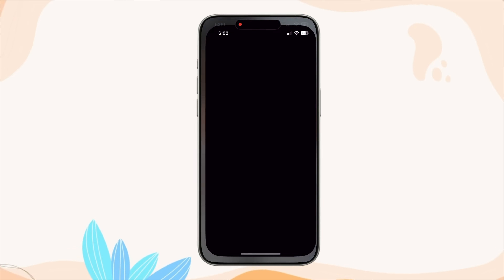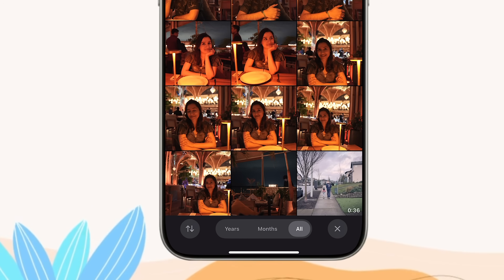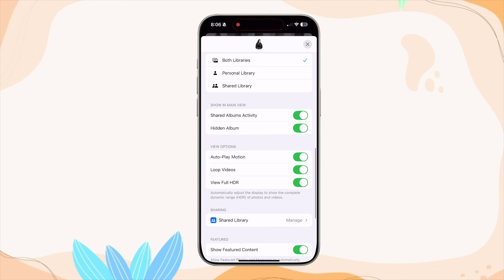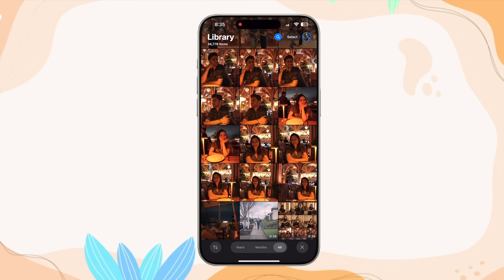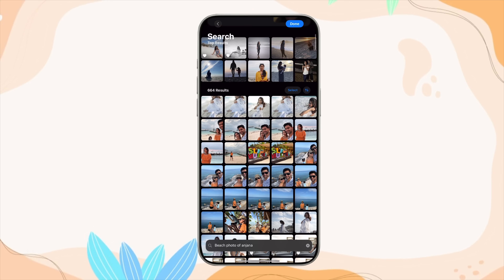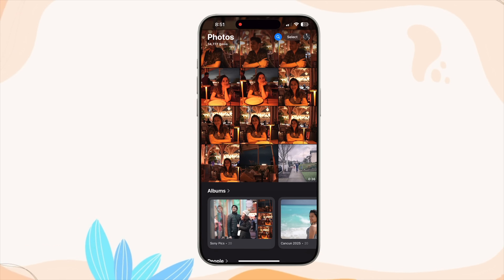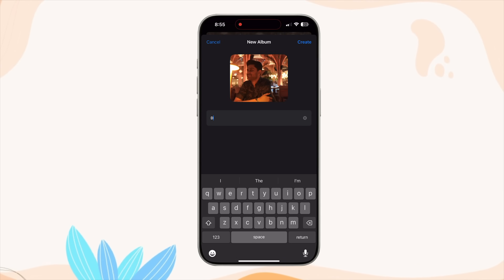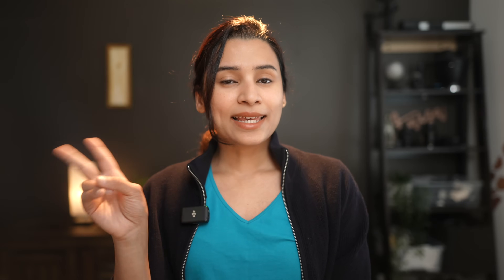How to Use the iOS 18 Photos App Like a Pro Its INCREDIBLE if you know THIS!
📸 How to Use the iOS 18 Photos App Like a Pro.
The iOS 18 Photos app is here with a sleek redesign and tons of powerful features! Whether you’re organizing thousands of photos, searching for that one perfect shot, or optimizing your storage, this video covers it all. I’ll guide you through the app step-by-step, from basic navigation to advanced organization tips and tricks. Plus, learn how to free up storage without losing your memories!

💾 Storage Full? Learn the best practices for saving space while keeping your photos organized and safe.

Chapters:
00:00 - Intro: Why the iOS 18 Photos App is a Game-Changer
00:37- The New Photos App Layout
1:04 - Gallery Navigation Tips
2:29 - Sorting & Filtering Options
2:48 - Personal & Shared Libraries
4:11 - Advanced Search Features
6:40 - Organizer Customization
7:40- Albums for Better Organization
8:04 - Storage Optimization Tips
10:18 - Using iCloud Photos

❤ Anjana